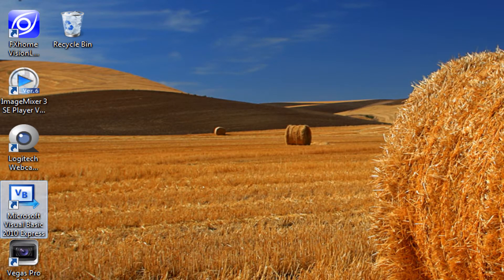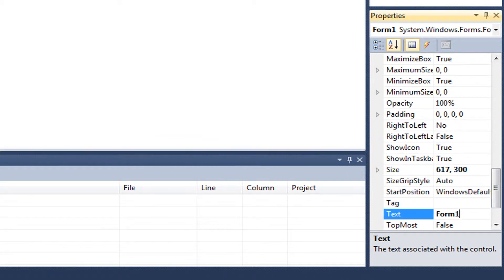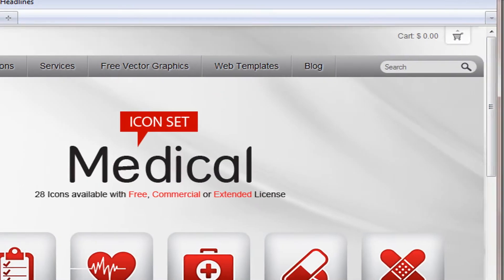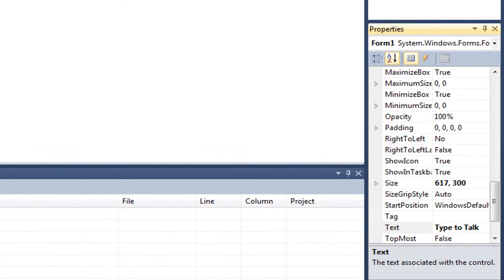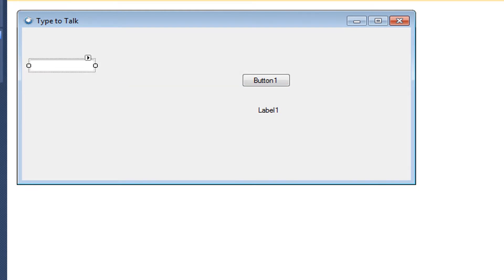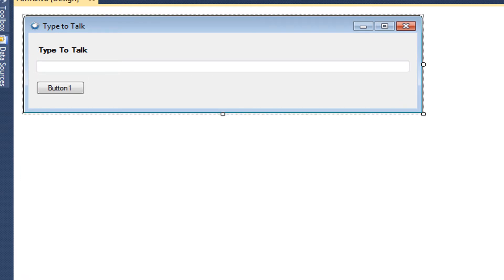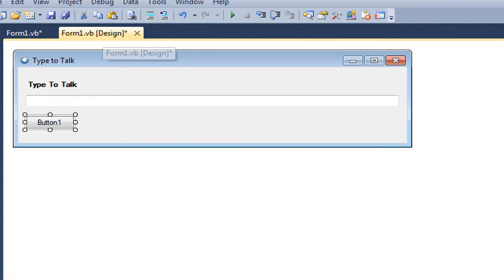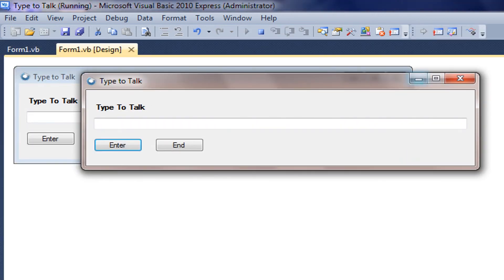How To Make A Program That Talks To You In Visual Basic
SOURCE CODE FOR BUTTON 1

Dim SAPI
SAPI = CreateObject("sapi.spvoice")
SAPI.Speak(TextBox1.Text)